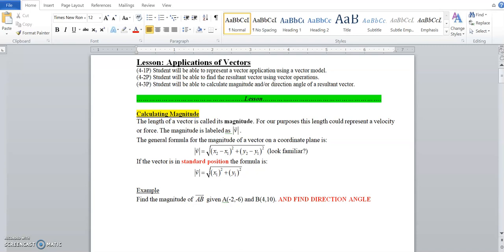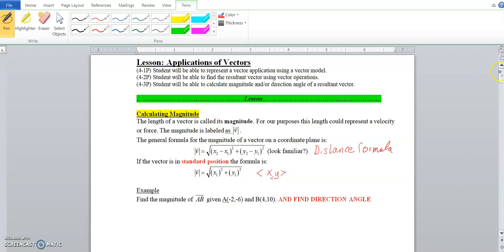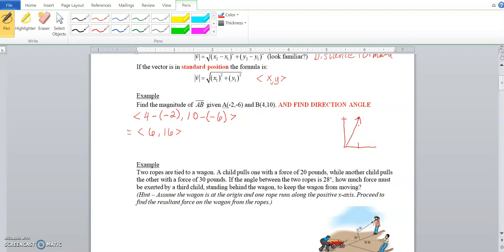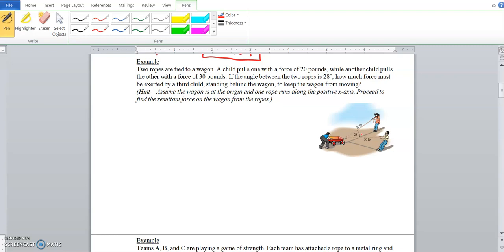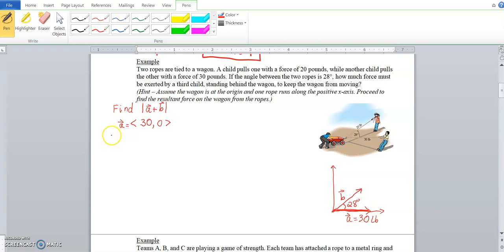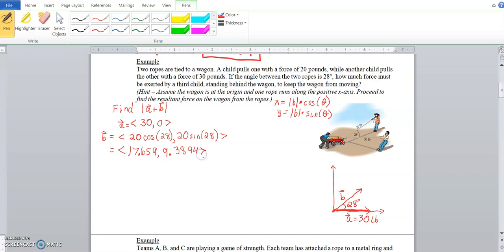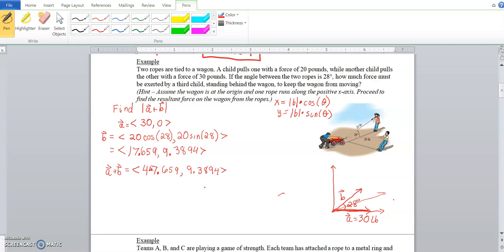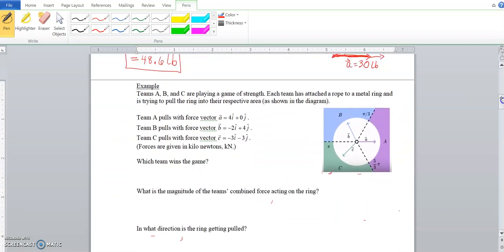Lesson 4-2 Vector Applications (Part 1)